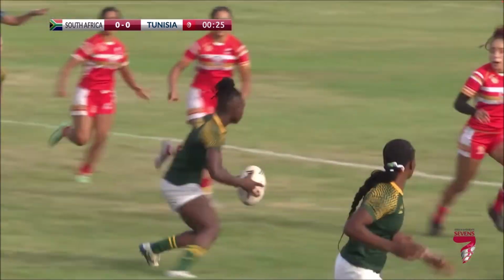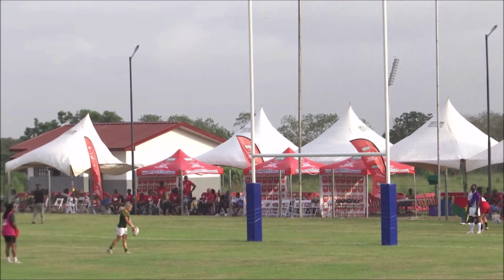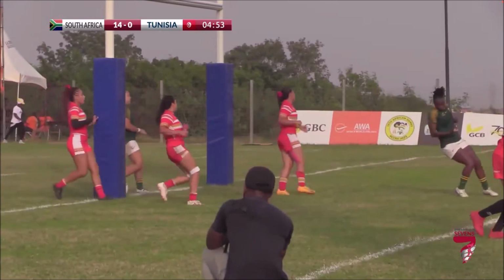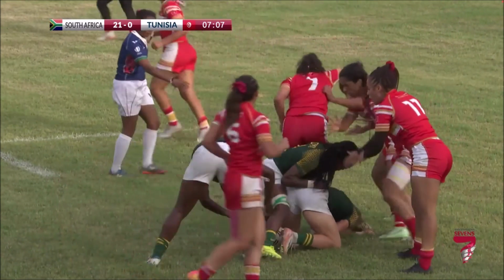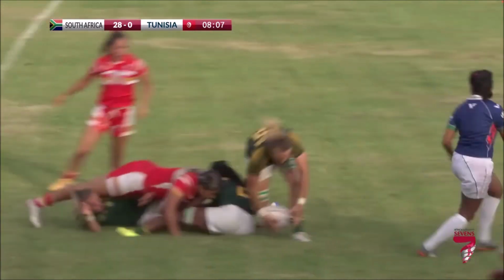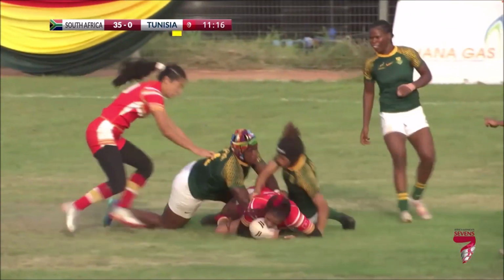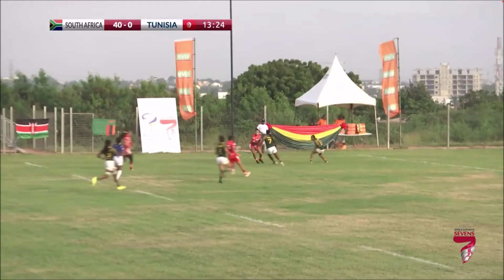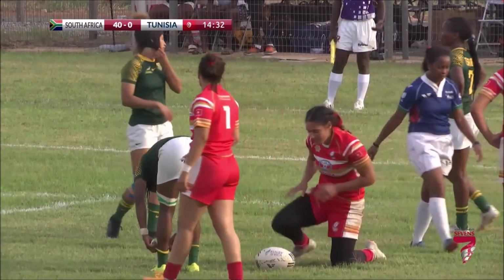RUGBY AFRICA WOMEN's SEVENS ACCRA, GAHAN 2024 TUNISIE Vs SOUTH AFRICA